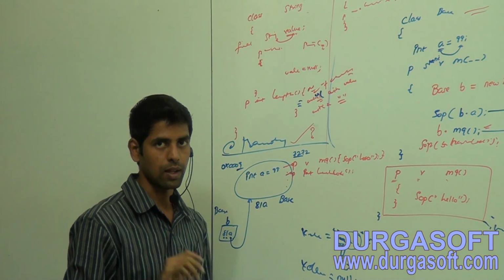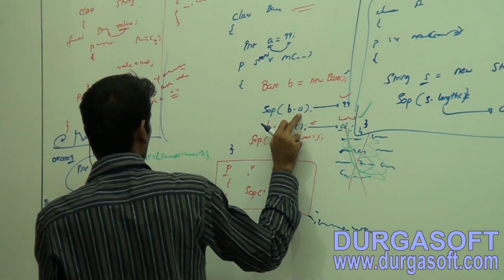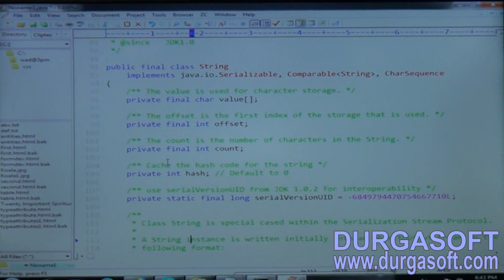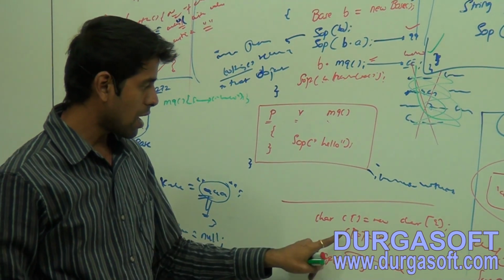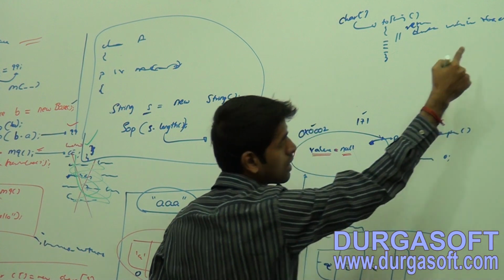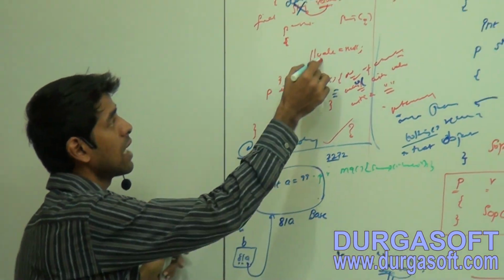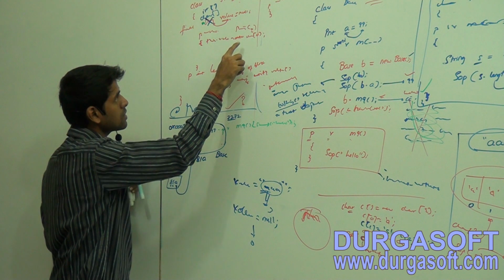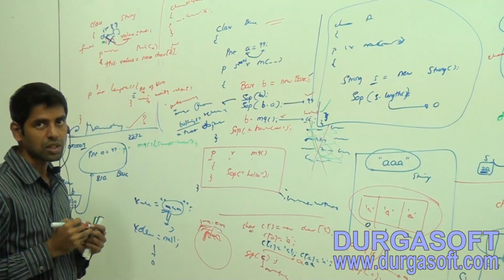Core Java - java.lang.package - String class-no arg constructor Part-3